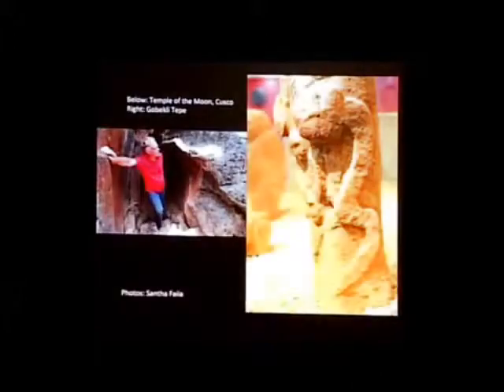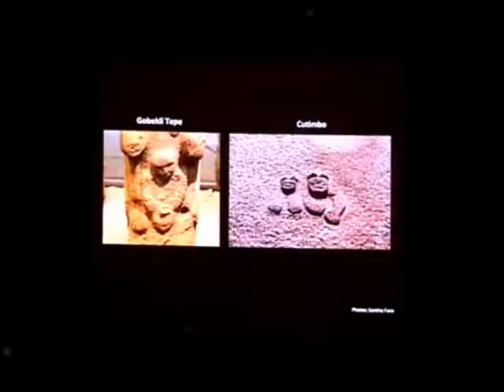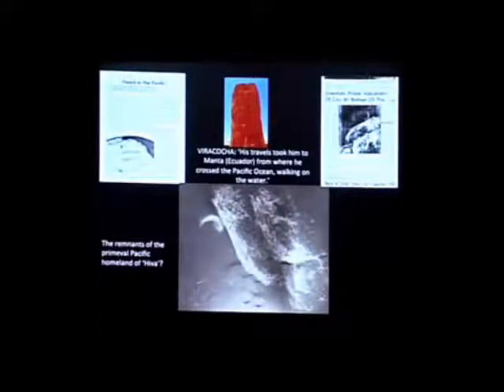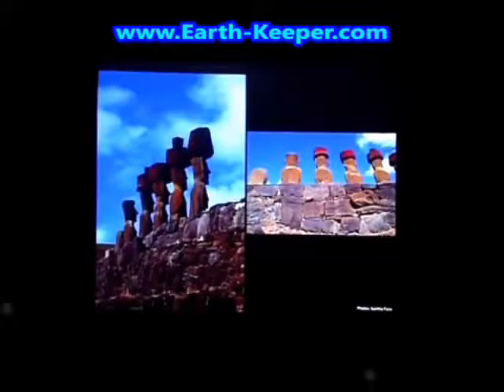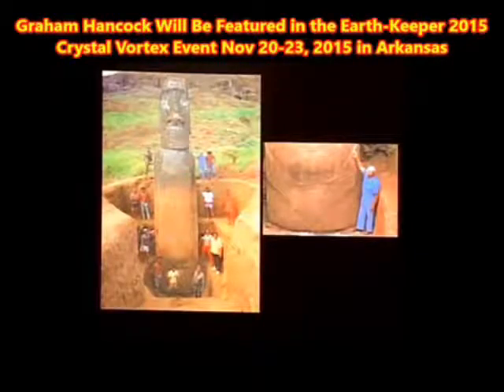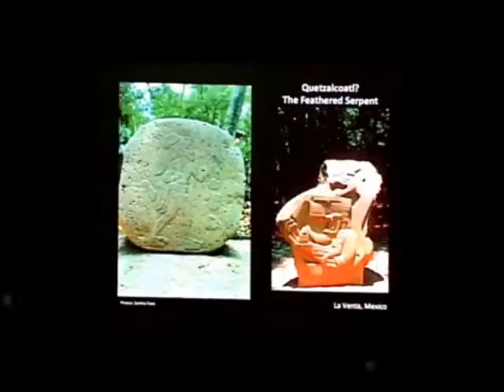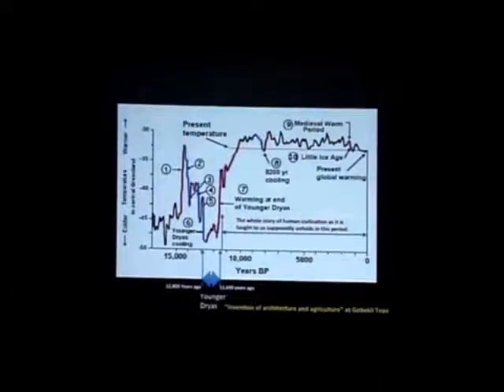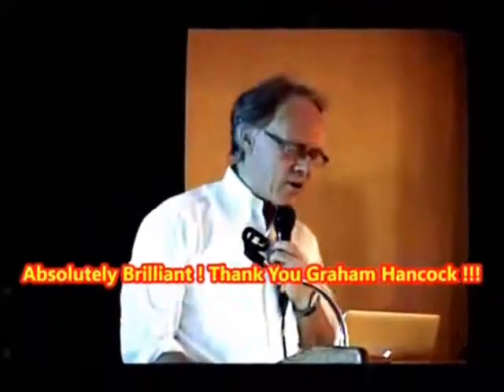Graham Hancock - Will and Love - Oct 2015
Excerpt taken from the conclusion of Graham Hancock's presentation of "Magicians of The Gods", filmed live at the Earth-Keeper Star-Gate event in Denver, Colorado, in October 2015.